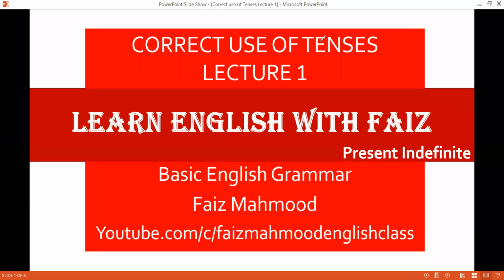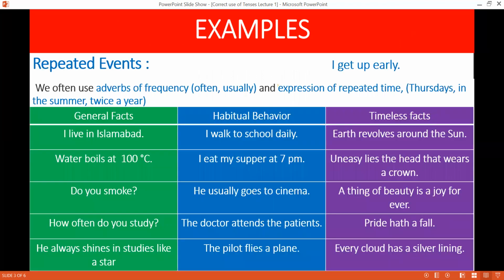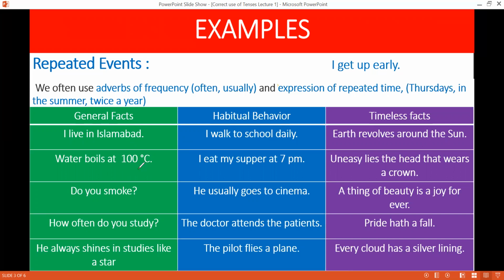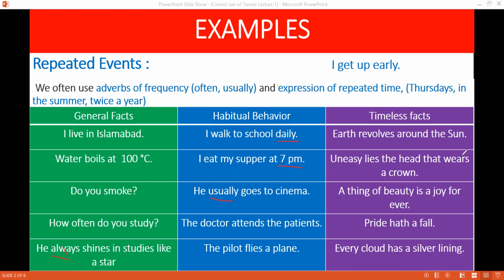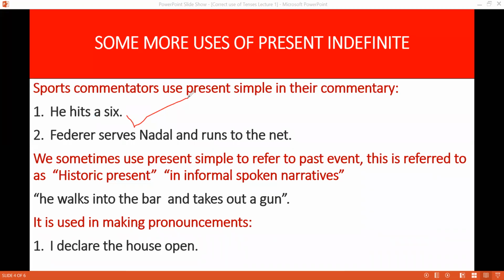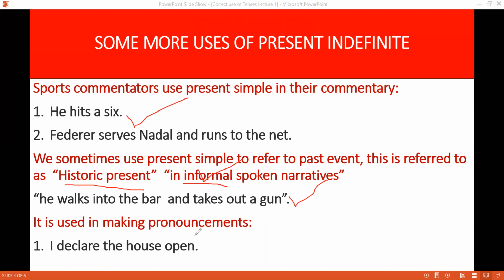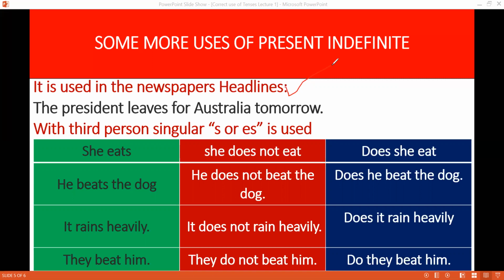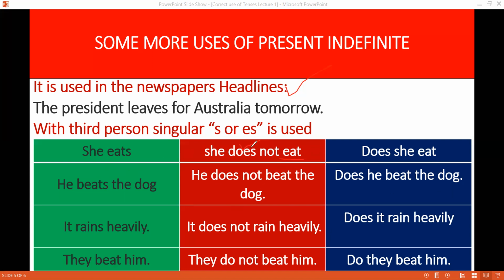Correct Use Of Tenses (Lecture 1)